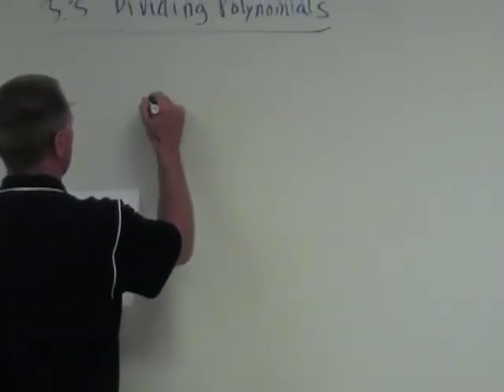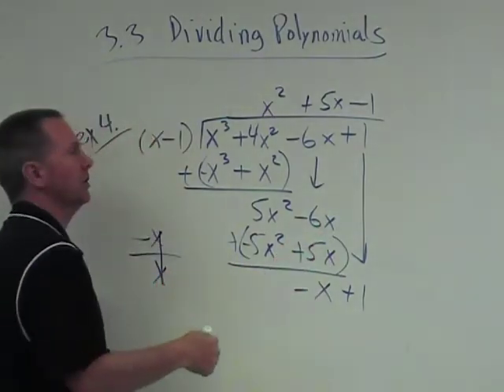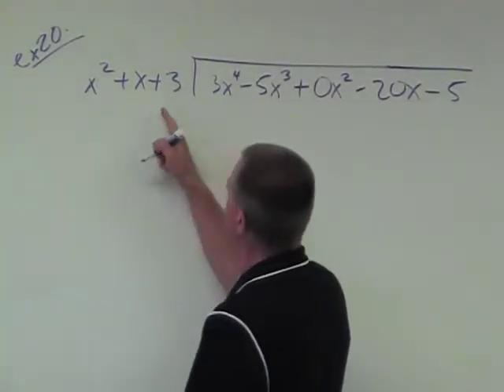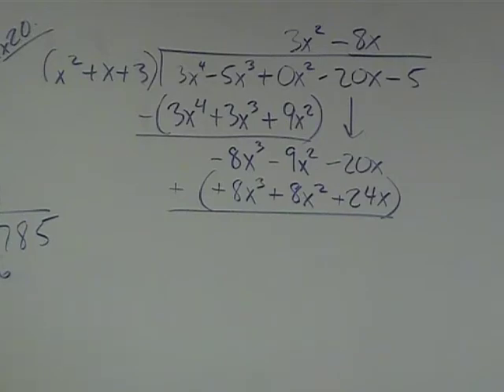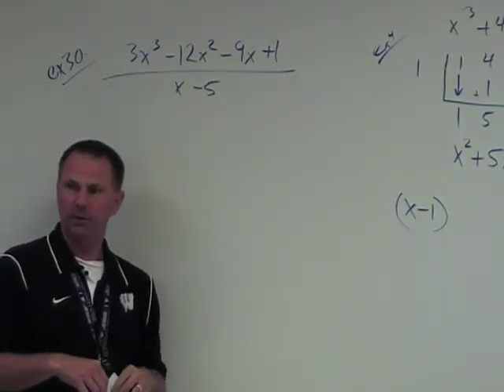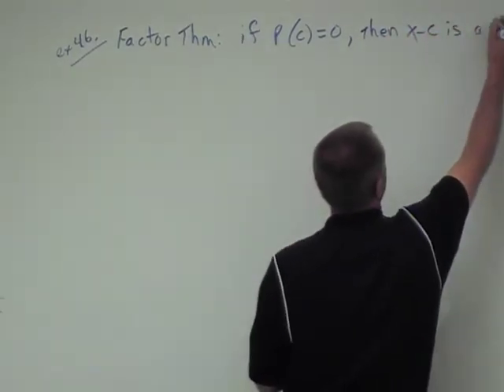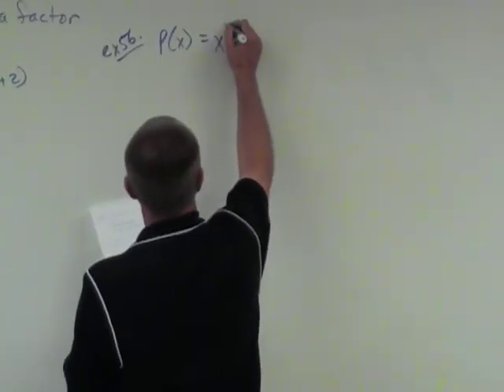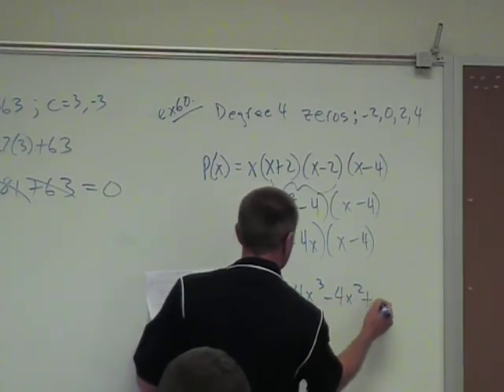PreCalculus 3 3 dividing Polynomials